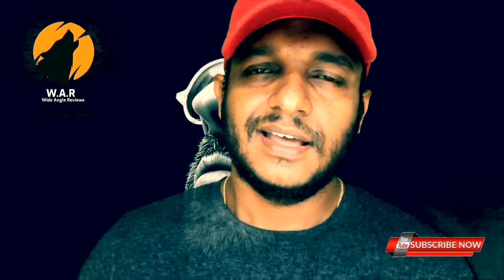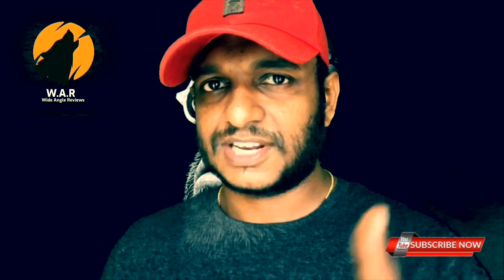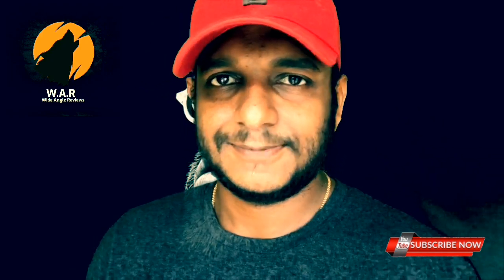ചരിത്രത്തിലാദ്യമായിട്ട് ഒരാൾക്ക് 86,500 രൂപ പിഴ 😳 | Motor Vehicle Fine Rs 86,500 .Highest Ever 😳